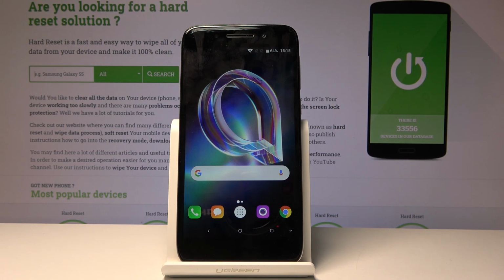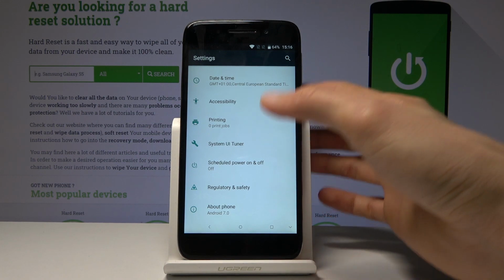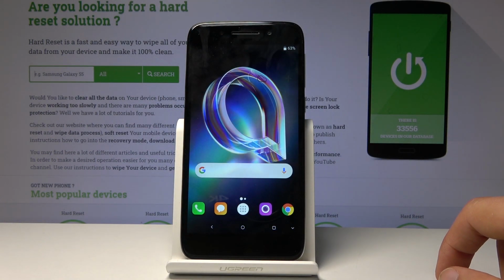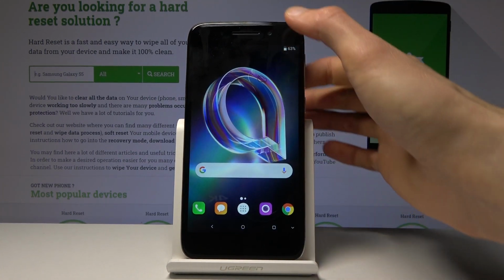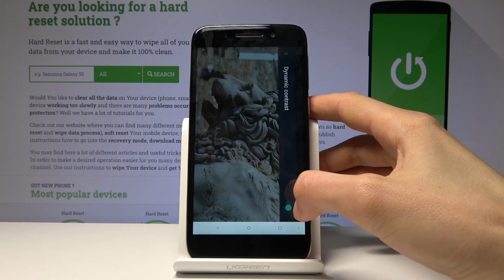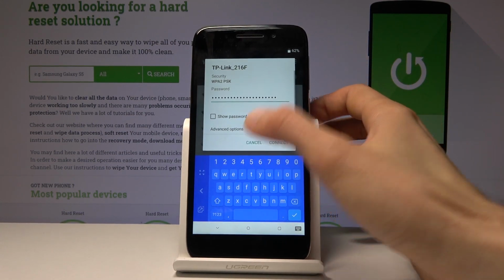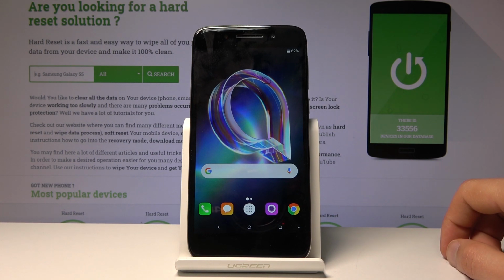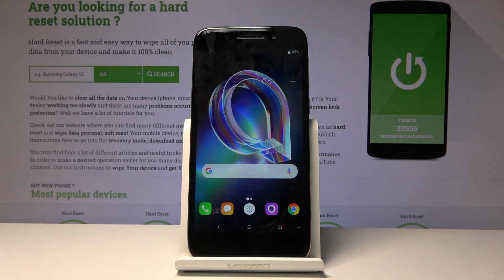How to Perform Top Tricks on ALCATEL Idol 5 – The Best ALCATEL Hacks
Check out this video and find out best features you can use on ALCATEL Idol 5, including changing layout of home screen buttons and activating developer options. Spend few minutes with HardReset.Info expert and find out how to make everyday use of your ALCATEL Idol 5 much more enjoyable. This will let you for example play music from Youtube in the background, which is one most searched questions in our HardReset.Info web page.

How to get access to secret options in ALCATEL Idol 5? How to get the best solutions in ALCATEL Idol 5? How to activate super feature in ALCATEL Idol 5? Where to find the best apps in ALCATEL Idol 5? How to enable hidden options in ALCATEL Idol 5? How to use secret codes in ALCATEL Idol 5? How to get access to hidden options in ALCATEL Idol 5? How to open hidden mode in ALCATEL Idol 5?  How to enter secret menu in ALCATEL Idol 5?